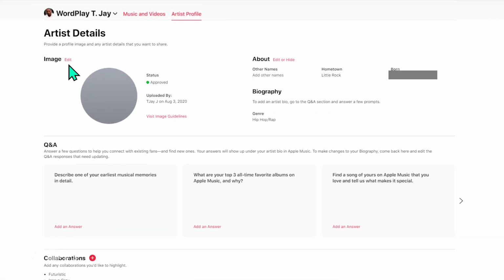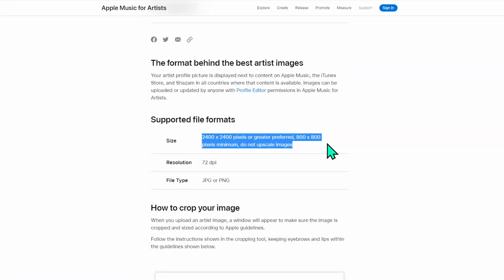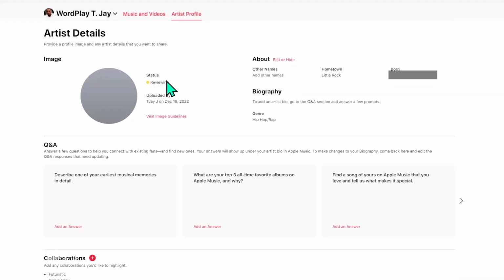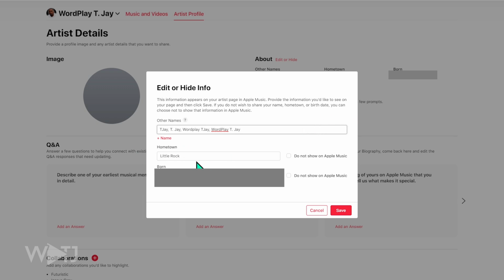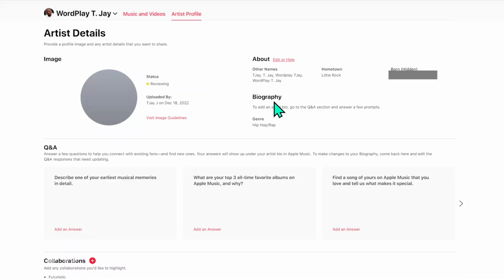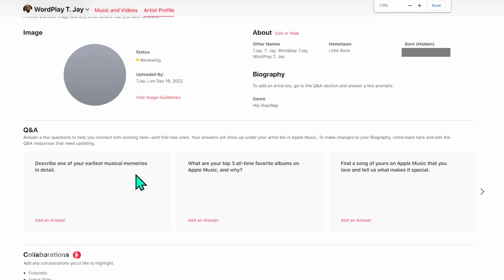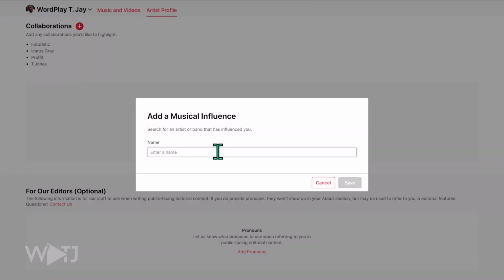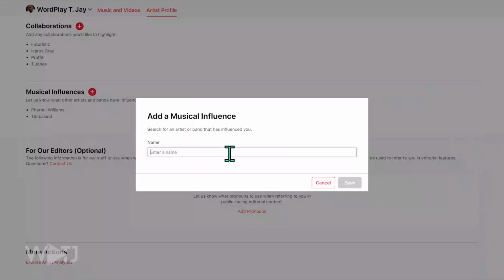How to Update Your Apple Music Artist Profile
In this video WordPlay T. Jay details how to Update your Apple Music for Artist Profile with new features.

00:00:00 How to Update Your Apple Music Profile
00:01:09 How to Claim and Distribute Your Music Profile
00:02:11 How to Update Your Apple Music for Artists Profile
00:03:19 How to Edit Your Artist Profile Image
00:04:40 Completing Your Biography on Apple Music